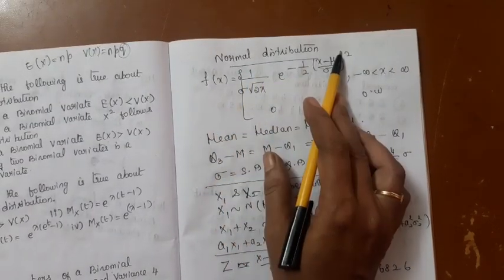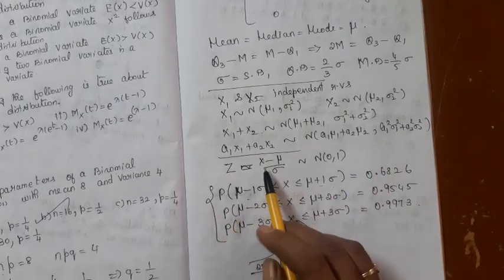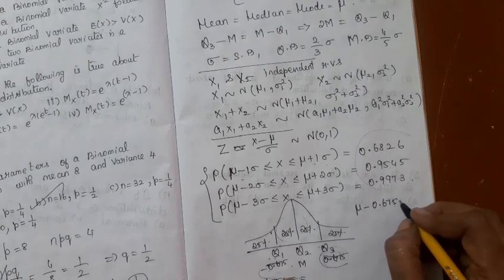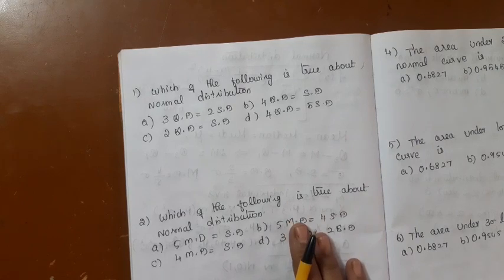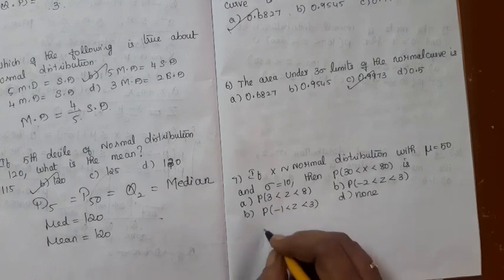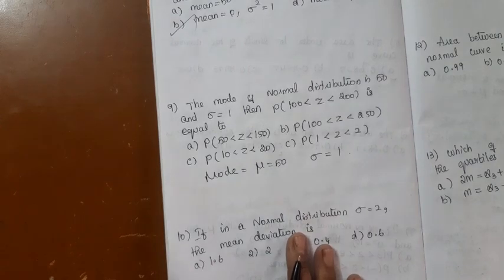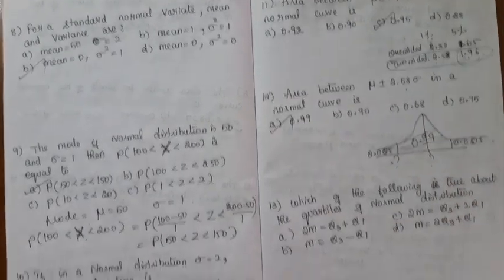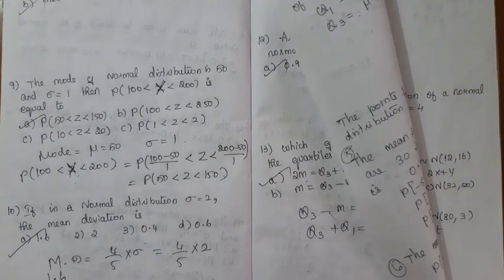Statistics for competitive exams-Video 18(Normal distribution)